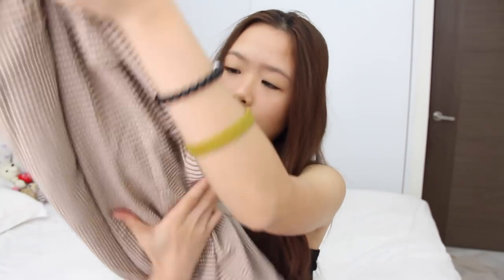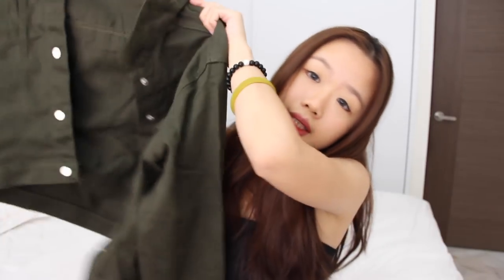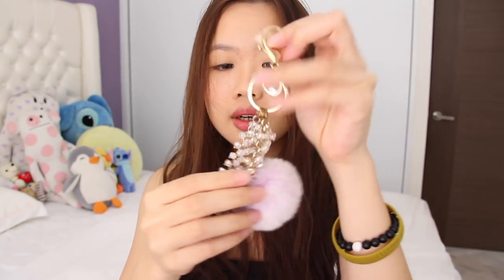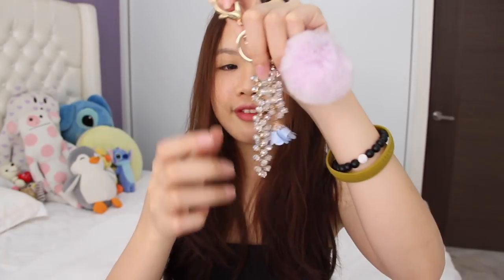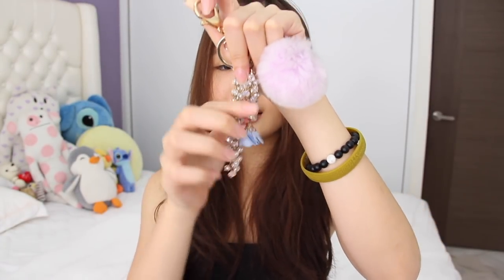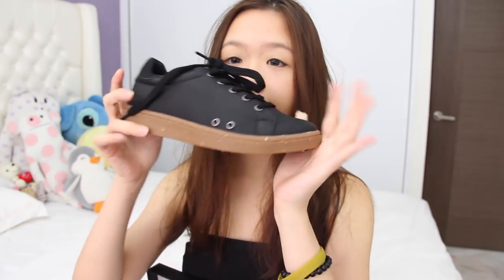LARGEST End Of Year Haul | 2017 PART 2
🎉HAPPY NEW YEAR🎉 [ watch in HD ]

First of all I would like to thank all my viewers for the constant support in 2017 and I LOVE YOU GUYS!! We might be small now but I can’t wait for this family to grow even bigger ❤️

It’s 2018, a brand new year for choice making, mistakes, shopping, making memories and many more. I hope the new year would be a blessed one for everyone ☺️✨

Brown button down maxi dress
SOLD OUT ☹️

Blue blanket

Zalora double zip bag
SOLD OUT ☹️